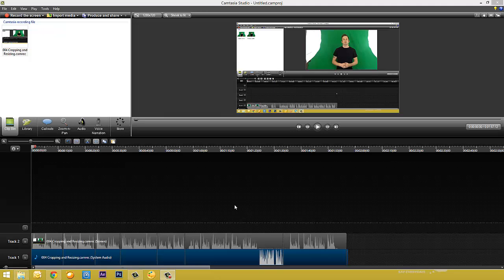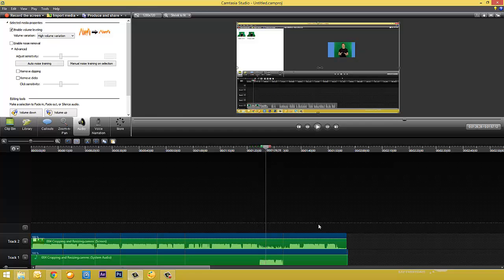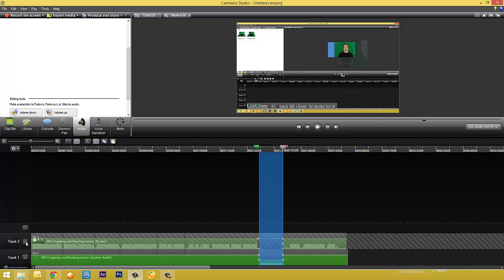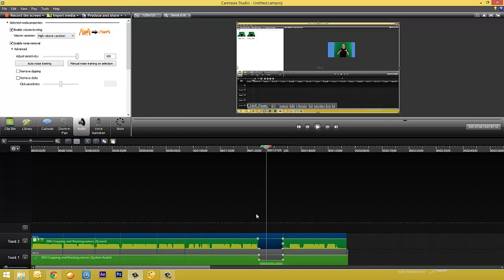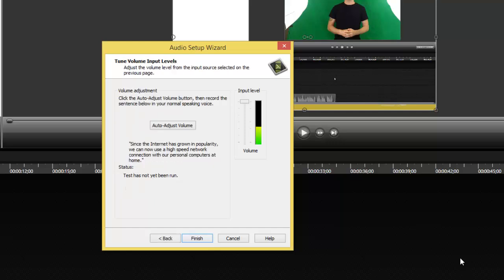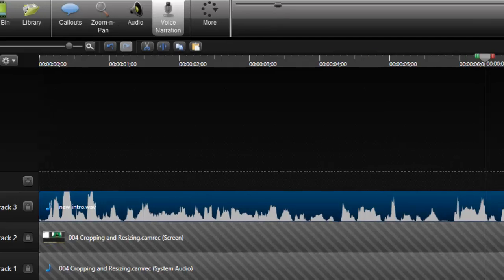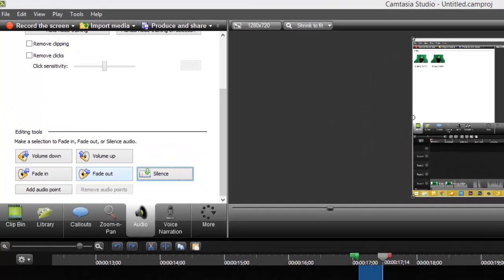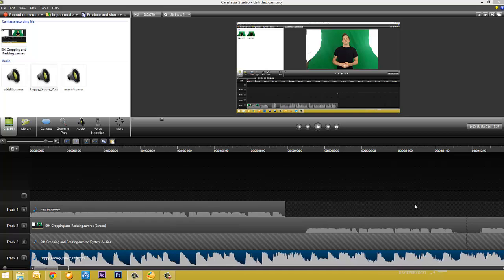028 From Cutting Room To Big Screen - Audio